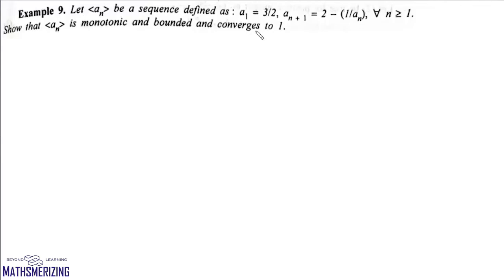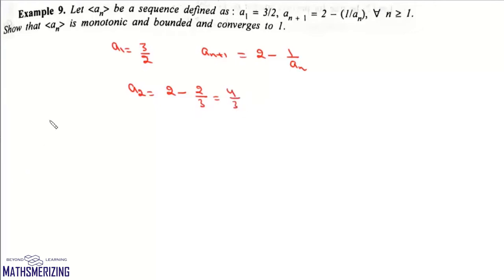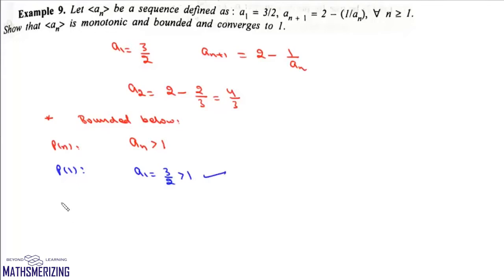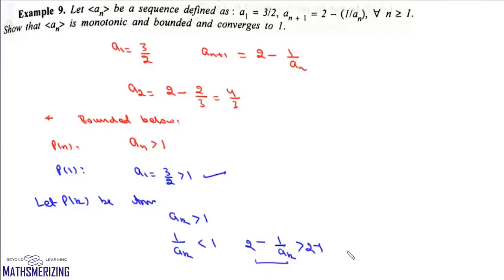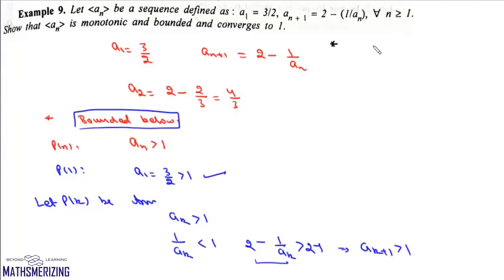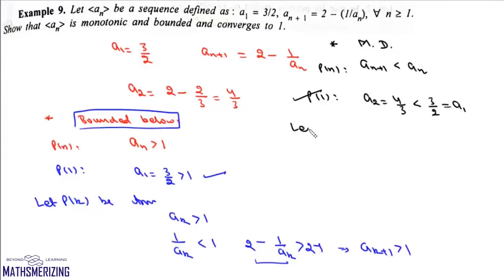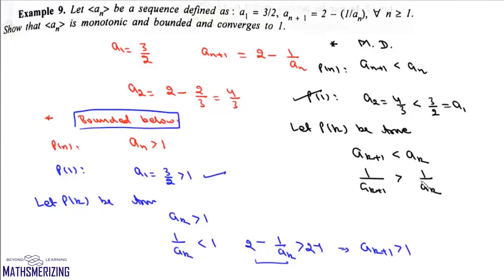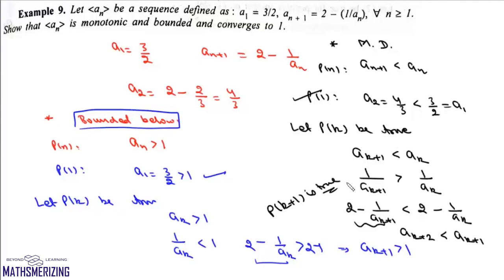Sequences (Real Analysis) | SE#10 | Monotone convergence theorem | an+1=2-1/an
Sequences (Real Analysis) | SE#10 | Monotone convergence theorem |
Let an be a sequence defined as a1=3/2 and an+1=2-1/an. Show that an is monotonic and bounded and converges to 1.